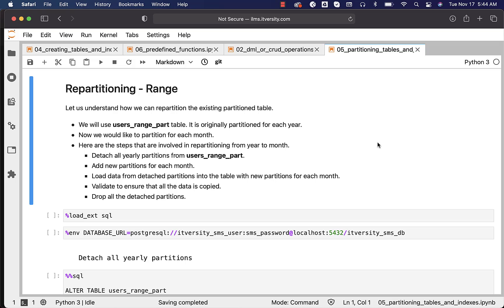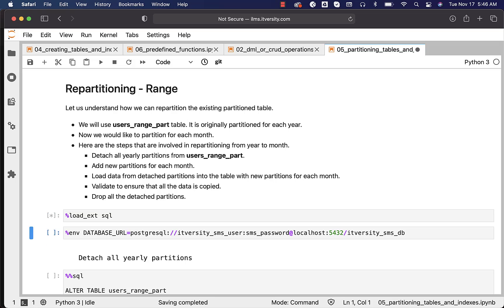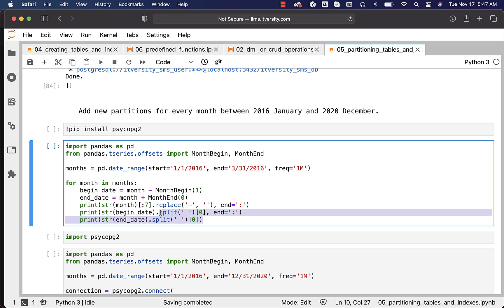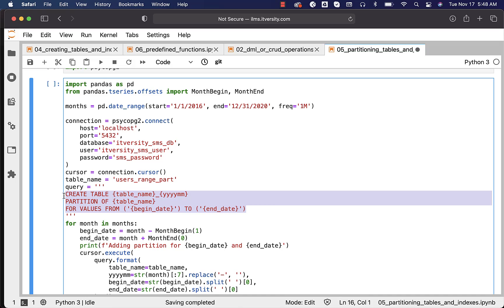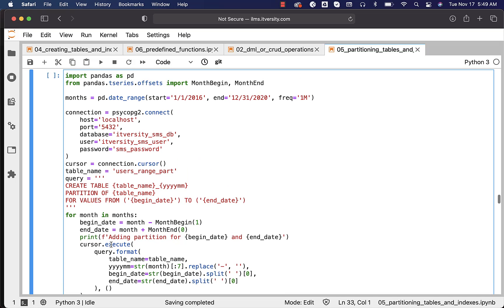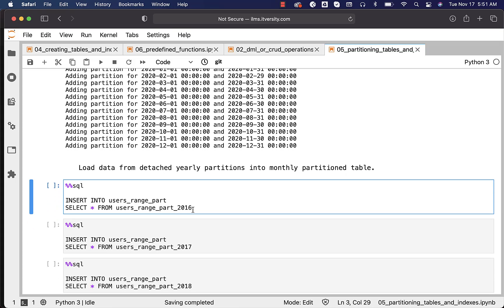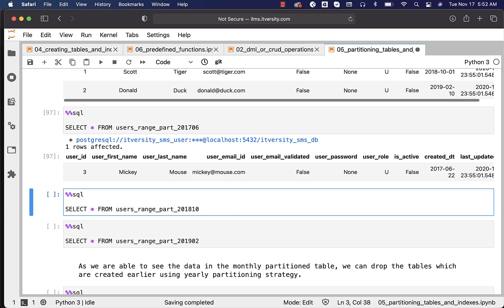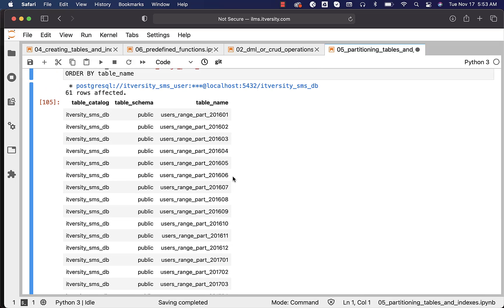Mastering SQL - PostgreSQL: Repartitioning Range-Partitioned Tables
Unlock the power of repartitioning in PostgreSQL with this comprehensive tutorial. Learn how to transition from yearly to monthly partitions, automate the process using Python, and validate data distribution across new partitions. This guide is perfect for database administrators and developers looking to improve data management for time-series datasets or large databases.

Key Takeaways:
✔️ Detaching and dropping old yearly partitions
✔️ Automating monthly partition creation with Python
✔️ Migrating data from old partitions to new monthly partitions
✔️ Validating and managing data in new partitions
✔️ Handling default partitions during repartitioning
✔️ Best practices for PostgreSQL partitioning

💡 Enhance your partitioning strategy in PostgreSQL and take control of large datasets with this essential guide to repartitioning!

Timestamps
* 0:00 - Introduction to repartitioning range-partitioned tables
* 0:05 - Understanding the transition from yearly to monthly partitions
* 0:18 - Steps for detaching yearly partitions
* 0:22 - Adding monthly partitions dynamically
* 1:23 - Automating partition creation with Python and Pandas
* 3:11 - Transferring data from yearly partitions to monthly partitions
* 6:08 - Validating data in monthly partitions
* 7:03 - Dropping old partitions and managing default partitions
* 7:25 - Running queries against monthly partitions
* 8:06 - Best practices for partition management in PostgreSQL